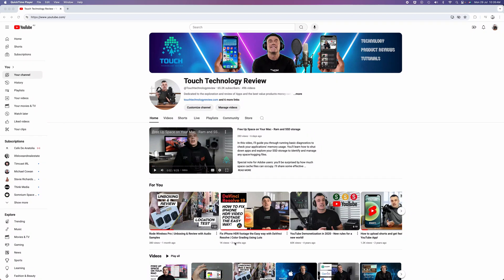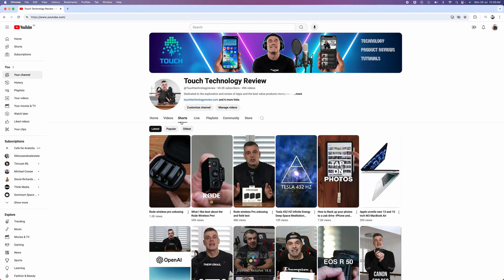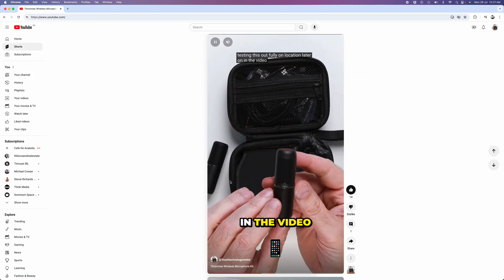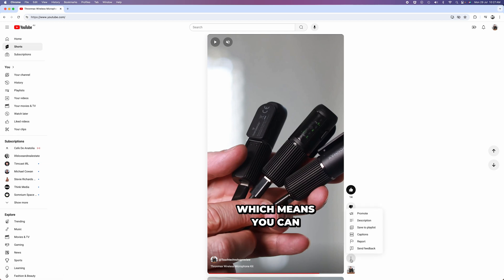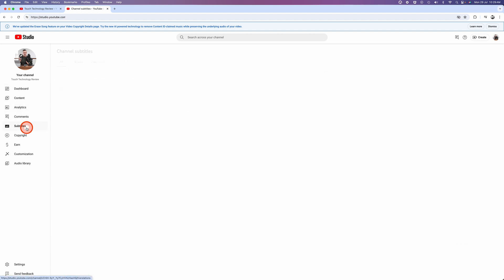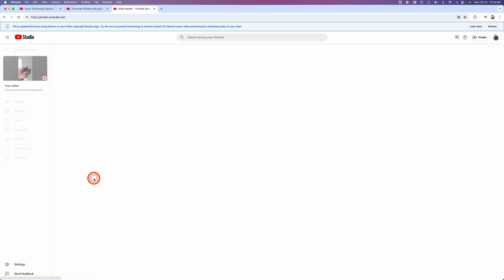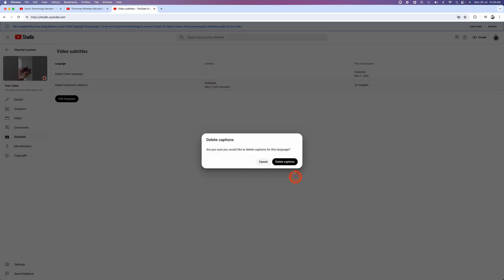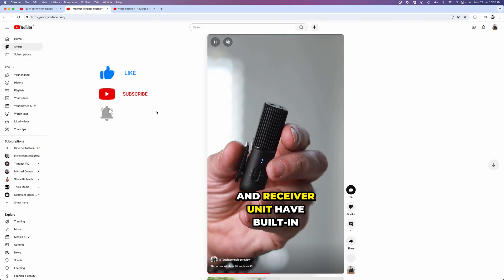How to Remove Closed Captions From your YouTube Videos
In this video I will show you how to remove closed captions in YouTube.

You can do it as a viewer or if you are a content creator you can do it in YouTube Studio so that all viewers of your content do not see the YouTube Generated Subtitles. This is important for those of you creating your own graphic captions on your videos, especially shorts.